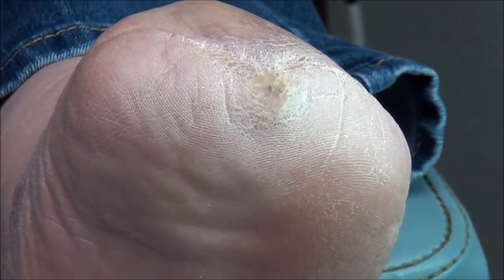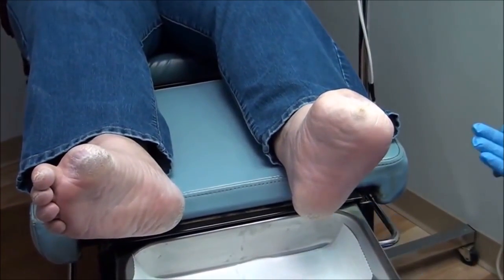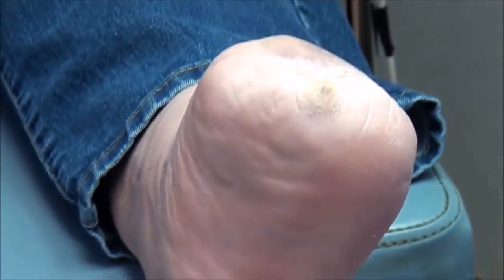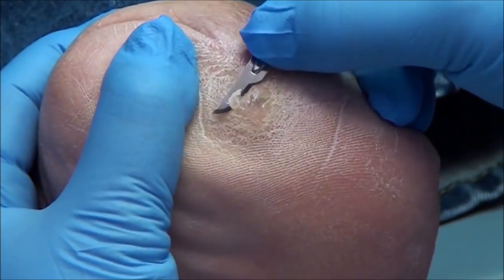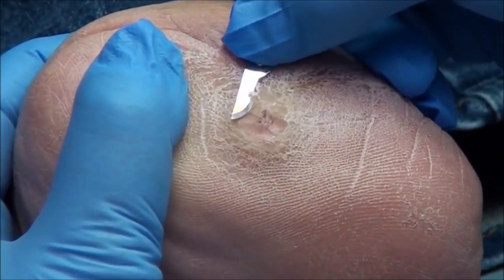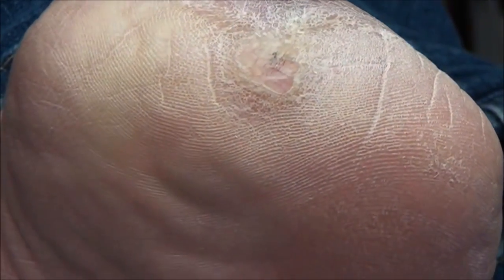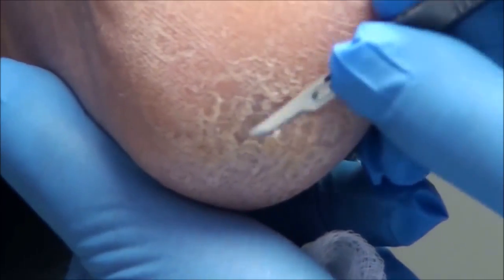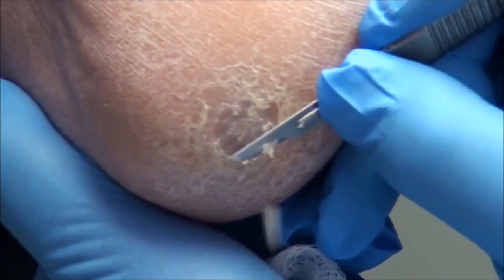More than Callus Trimming? Find Out What It is.... #8 - Throwback Thursday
👉 Click on the 👍 Like button for this video.  💕 Share with friends.

There is more than just a Callus Trimming... Come watch for a video that received 100k views when it first was shown.

Travel Pedicure Kit
Ingrown Toe Nail Pain Relief Kit
Piggy Paste

Miracle Foot Repair Cream
Mineral Foot Cream

** Callus Reducers
Sof Feet Callus Reducer
Sof'feet Callus Reducer Kit

Antifungal Cream Ointment